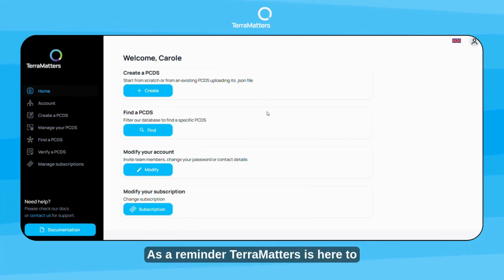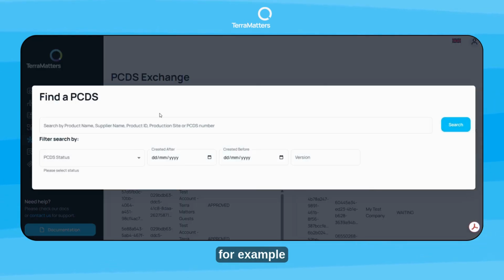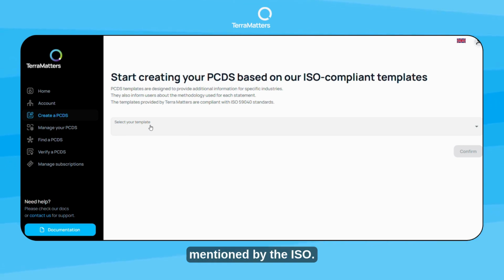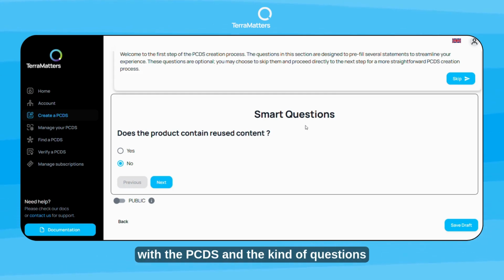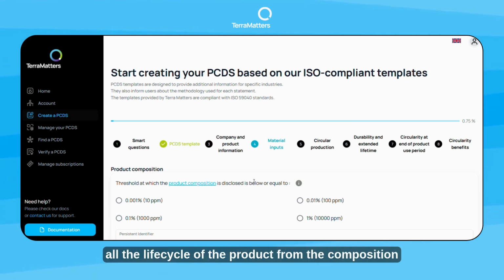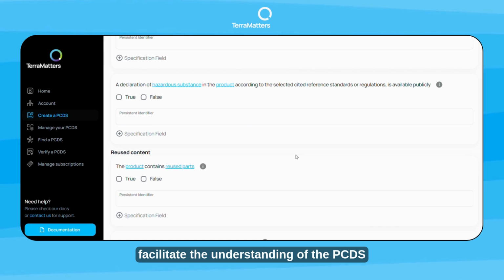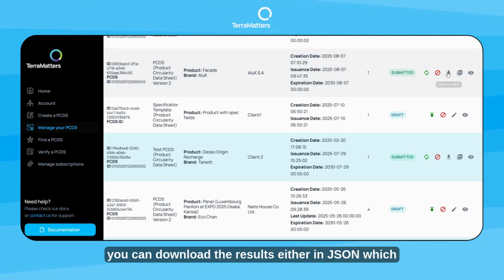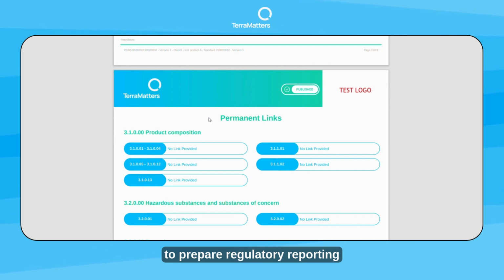Product Circularity Data Sheet Plateform - Demo 2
Explore the Terra Matters PCDS Platform: Full Demo

Dive into the Terra Matters PCDS platform with this comprehensive demo, showcasing all its powerful features. Learn how to consult, create, verify, and share Product Circularity Data Sheets (PCDS) seamlessly.

This user-friendly platform empowers businesses to enhance transparency, comply with sustainability regulations, and drive circular economy initiatives. Whether you're a seasoned professional or new to PCDS, this walkthrough will guide you through every step to get the most out of Terra Matters' innovative solution.